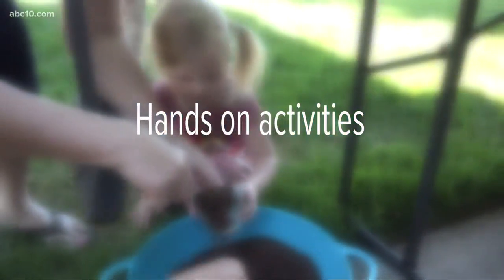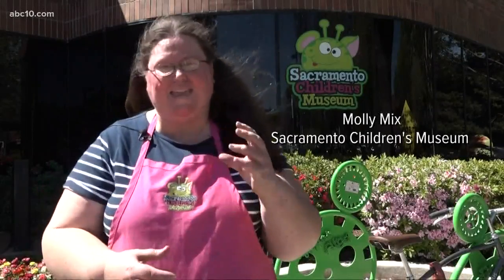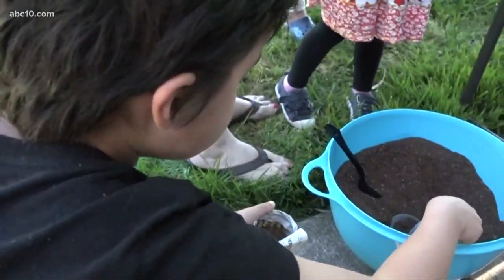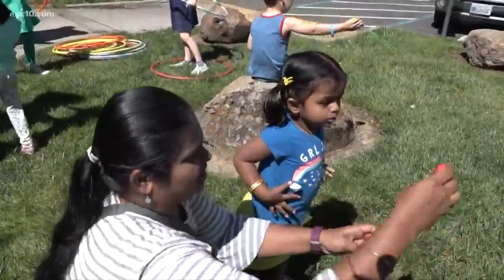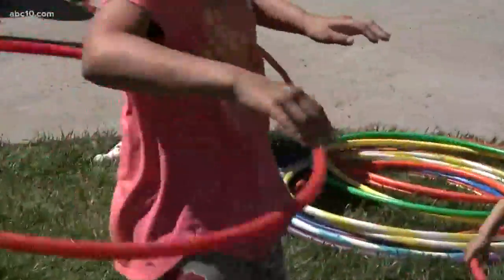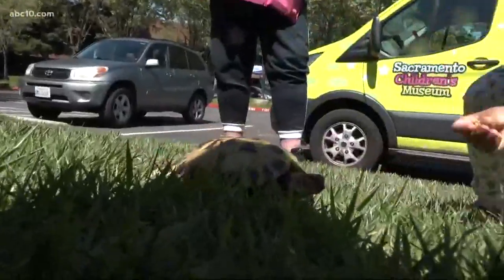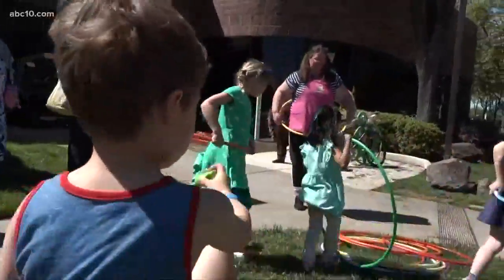Sacramento celebrates Earth by getting kids off tech, into the environment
Molly Mix, Interim Director of Education for the Sacramento Children's Museum, says making learning fun will help get children off the electronic devices and interested in learning about the environment.